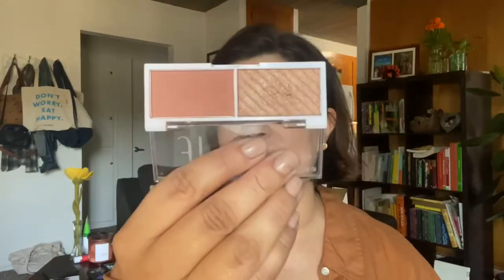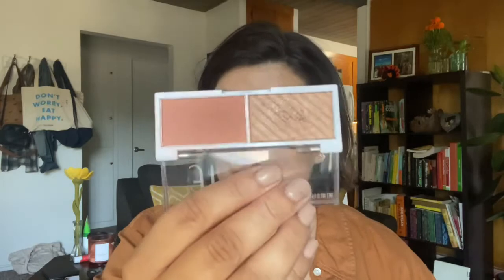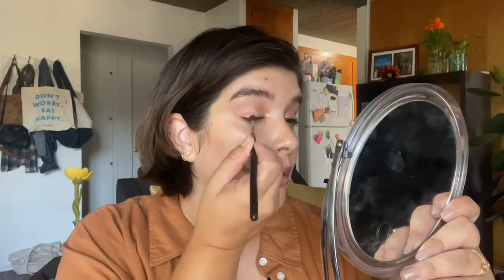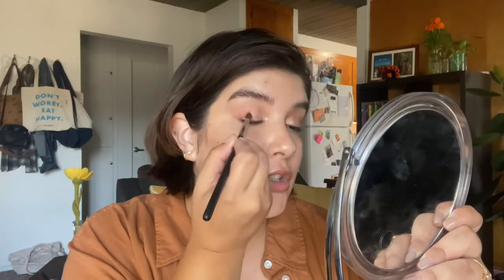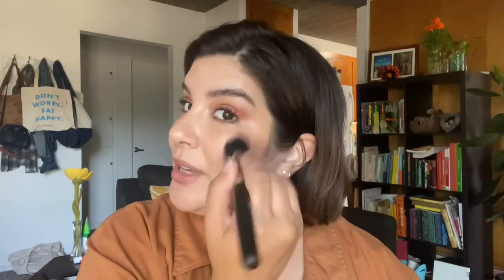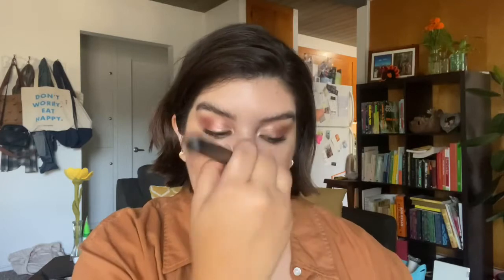Apple Inspired Makeup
All hail the apple!! Its sweet, crisp, sometimes tart. just like me. haha Lets play with some makeup.

Auric glow lust in Selenite
Revolution super dewy skin tint
Rare beauty concealer shade 230
Beauty pie contour wand shade 2
Elf duo in Spiced Apple
Jd glow in Moscato and Rich
Violette FR Yeux Paint in Cuivre Del’Aube
Marc Jacob’s highliner in Balcquer Coffee
One Size liner in black
1999 beauty Lash Tint Mascara
Fenty Liner in Puppy Eyez
Noor Face cream blush in Sweet
PYT lipstick in Roange
Fresh sugar in Icon
Aveda lip liner in chestnut
Fit Glow lip serum in Root.

Music: When You're Around (Instrumental Version), Musician: Houses On The Hill, Album: Houses On The Hill, Source